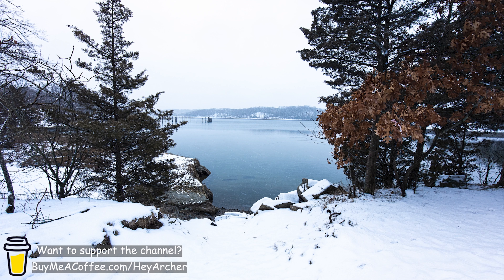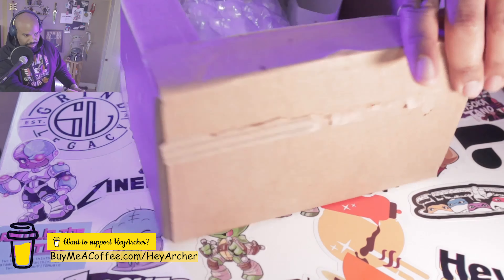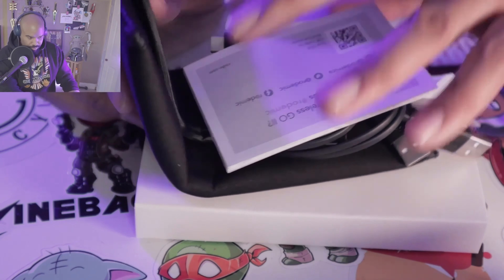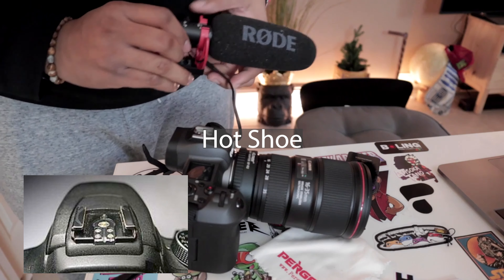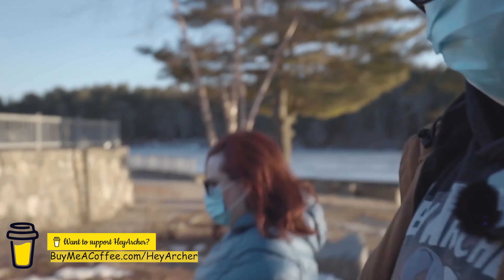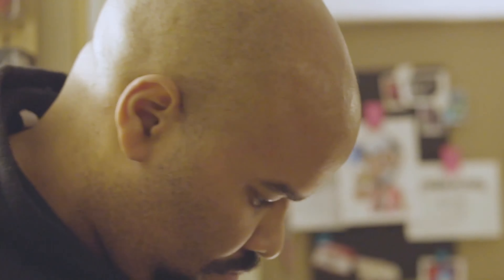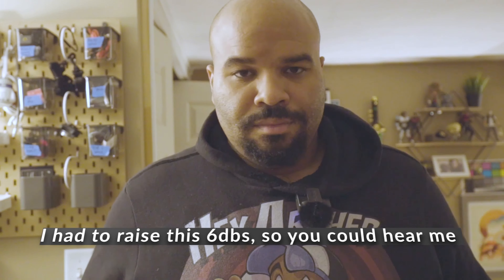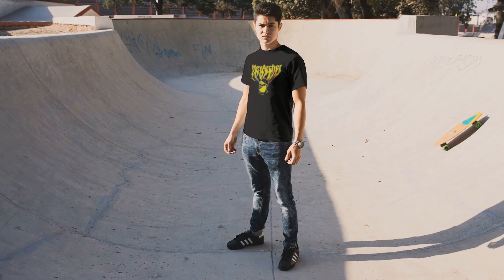Rode Wireless Go 2 (Unboxing & Testing for Youtube)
Is the Rode Wireless mic great for Youtube content creation? Let's find out!

Theres a new firmware update too. Make sure to visit the Rode website for that.

Rode Wireless Go 2

HeyArcher can be found on your favorite podcast platform. Visit HeyArcher.com for links, photography and more!

Photography:
Instagram.com/NerdAffiliated

Want to start your own podcast? Get $20, just for starting!
Buzzsprout is my resource uploading content every week.

Want to purchase the same equipment I use, and help the channel?

Gear Used:
USB Hub

RODECaster Pro
Elgato Stream Deck
ATEM Mini Video Switcher

Glass Monitor Stand

Camera M50
Camera EOS R
Canon Lens Adapter
Viltrox Speed Booster
Viltrox EF-RS Control Ring Adapter
Canon EF 16-35mm Lens
Canon EF 50mm (Nifty 50) Lens

Camera DC Power Adapter
Camera SD Card
Camera Tripod

GoPro Hero 8
GoPro Media Mod

Micro SD Card

Magic Mouse 2

Light Ring
Softbox Light
Blue Light Glasses